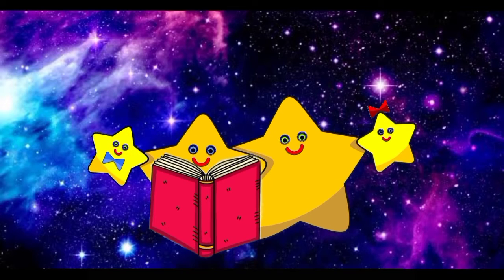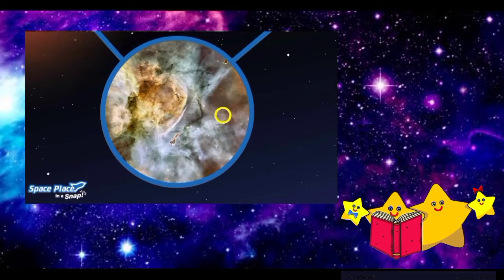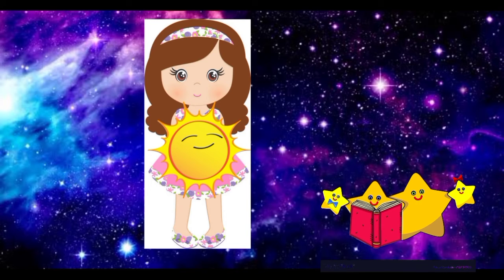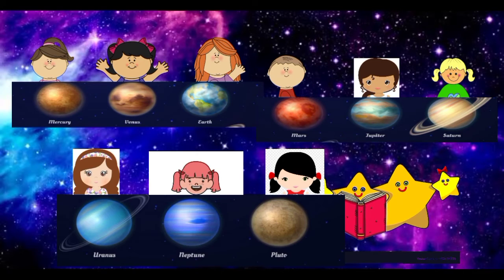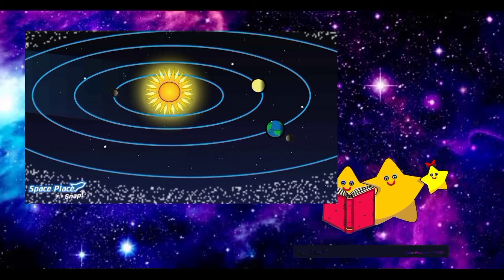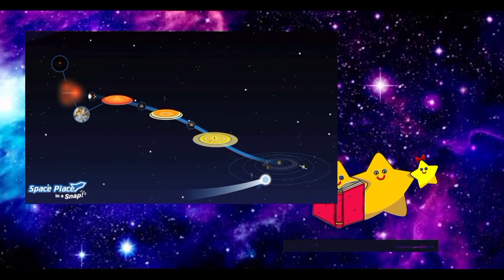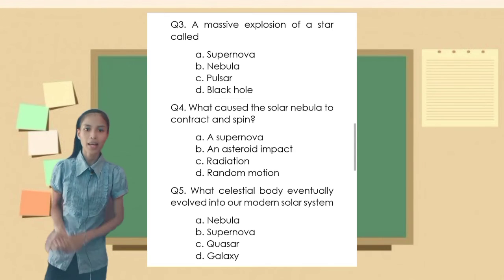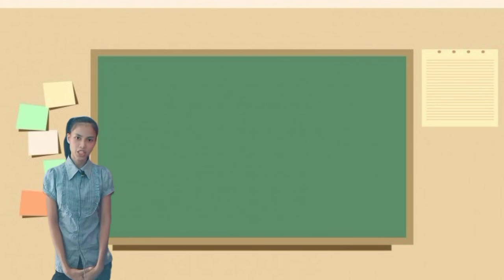5147-teaching demo(Formation of Solar System)